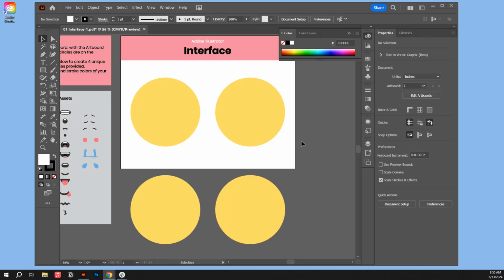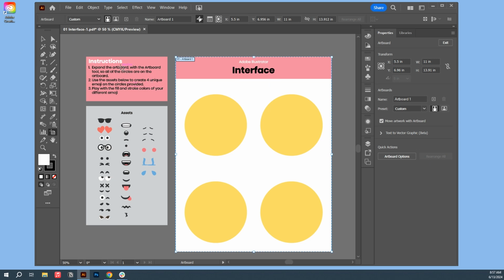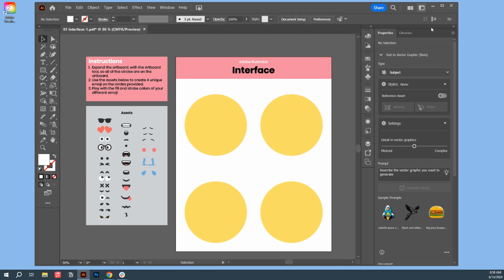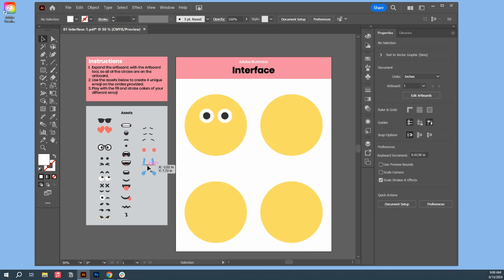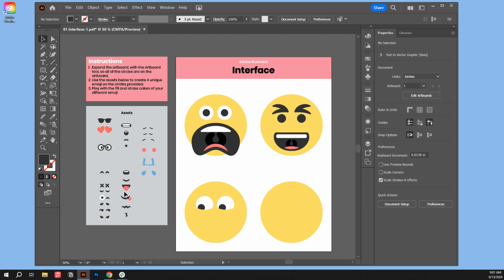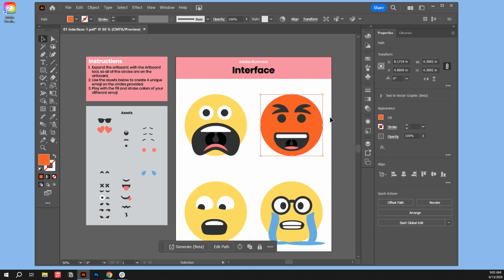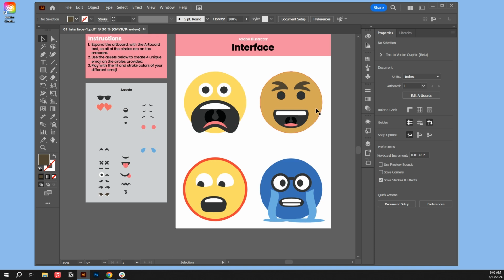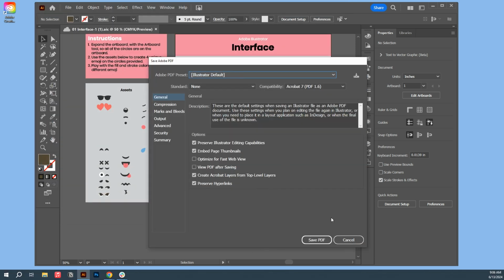Illustrator Worksheet - Interface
A basic overview of the interface in Adobe Illustrator.

Correlates with the starter worksheet you can find in Canvas.